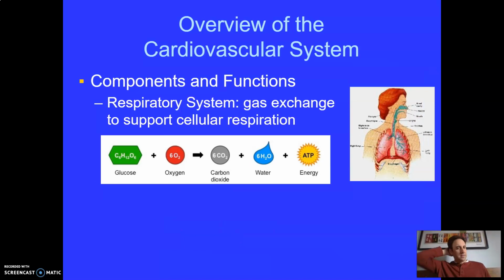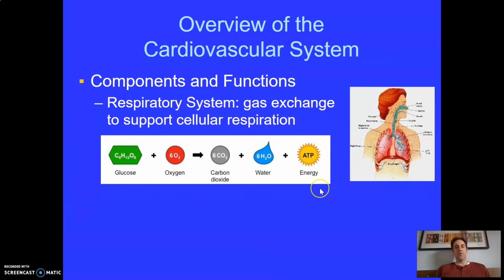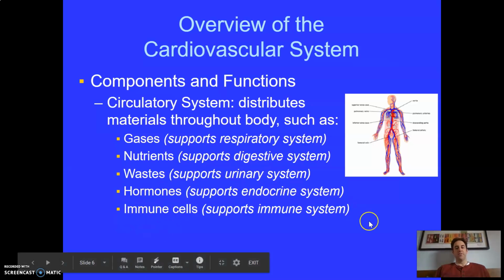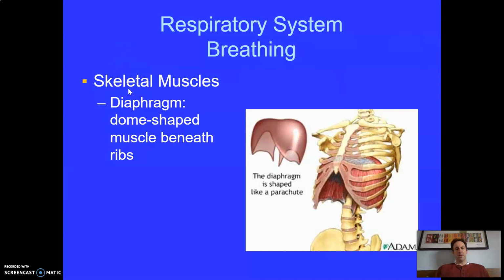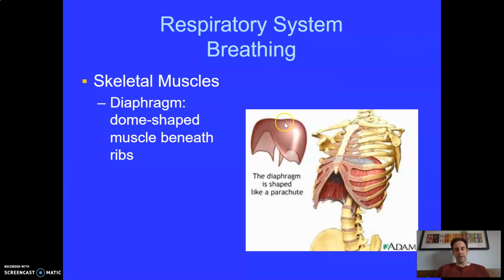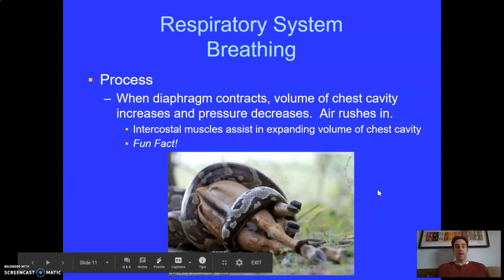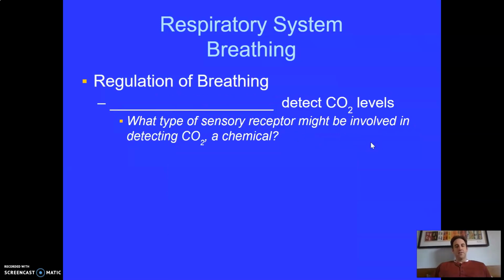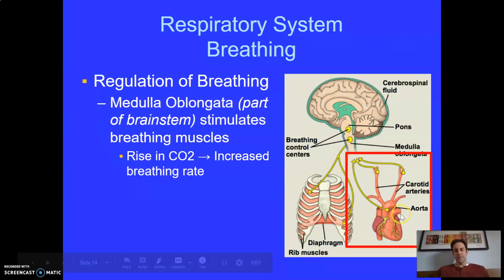Screencast Respiratory System Part 1